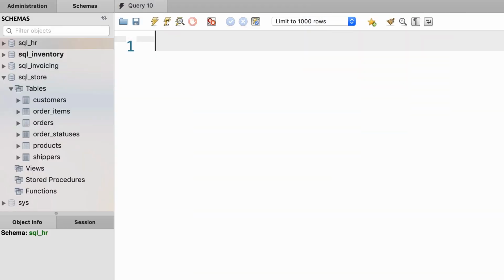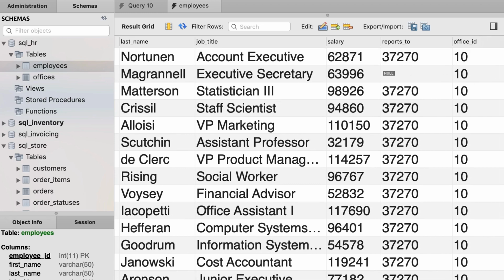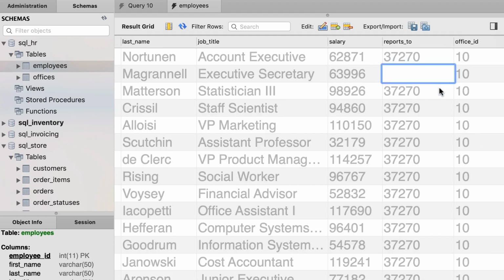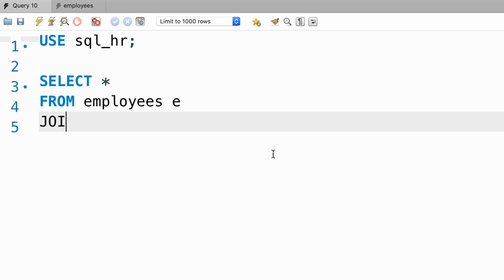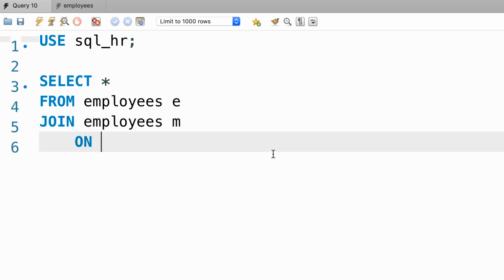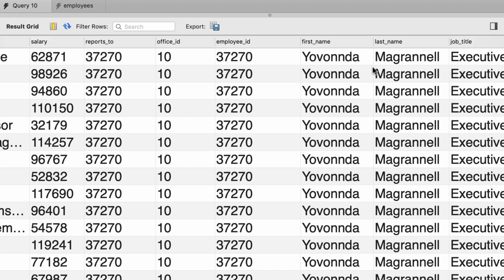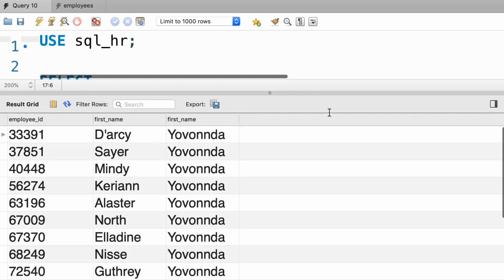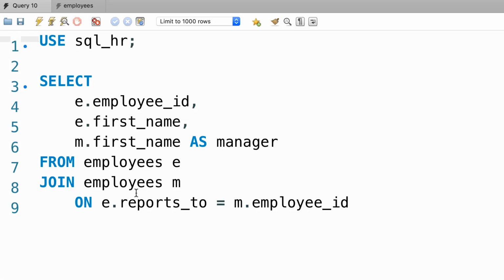20 Self Joins